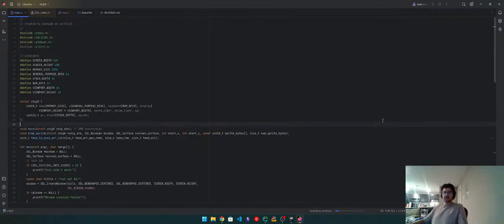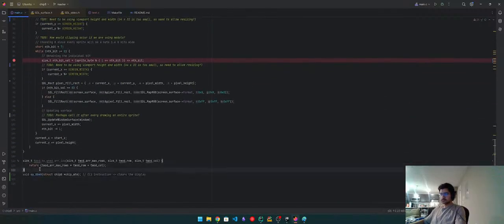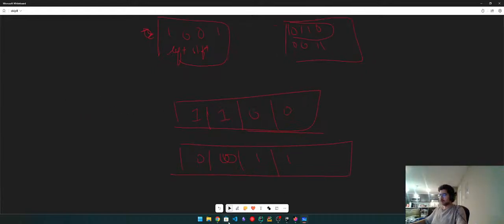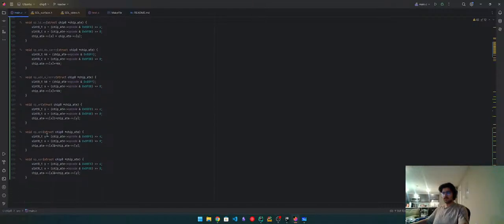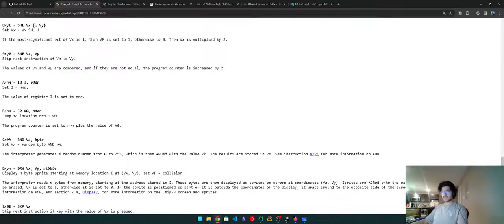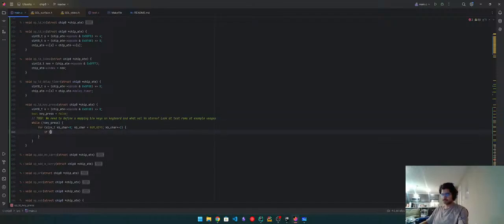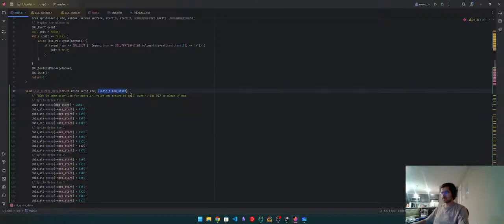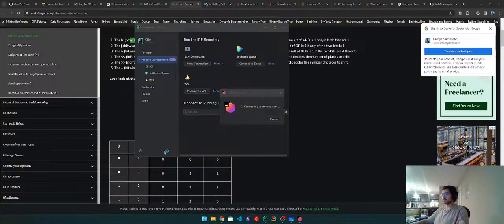[emudev] chip8 #3 - draft sprite drawing and working on instructions!